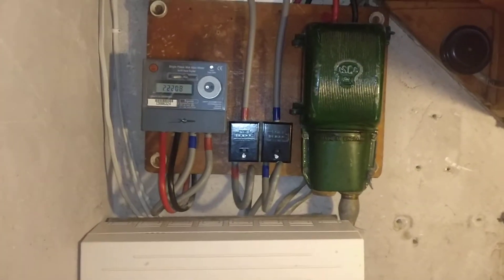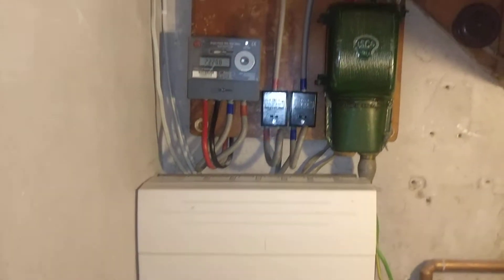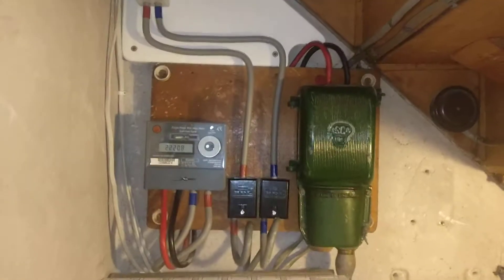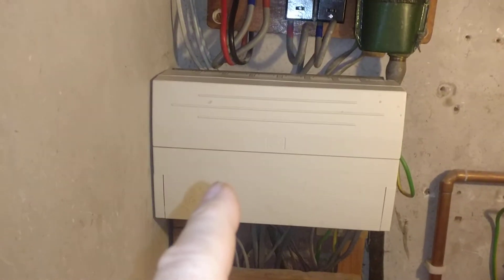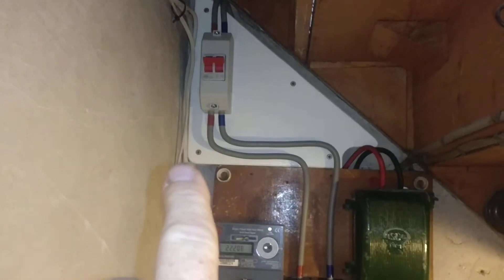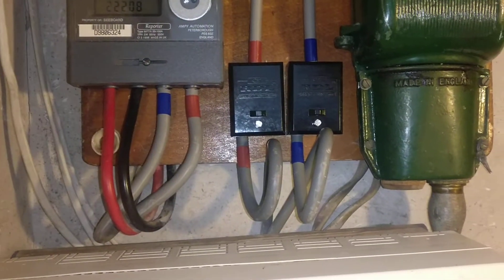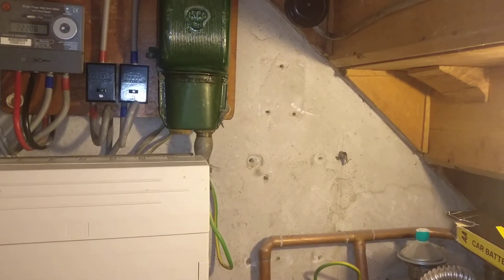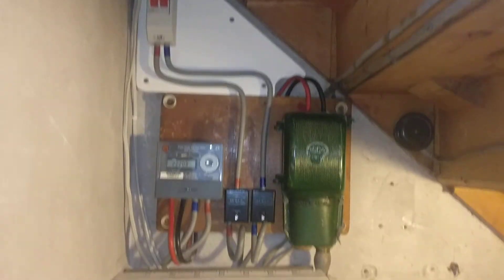Fitting a Second Consumer Unit Part 2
I needed a second consumer unit to be dedicated to power things out side the house in the front and rear gardens.  I wanted to keep outside devices separate so if there are any problems with accidental damage it shouldn't effect power in the house.  Once I have power outside I plan to carry out with my smart home automation project including lighting, camera systems, smart irrigation and water sprinklers...

In this second part I have had a double pole 100amp isolation switch fitted after the main service head and before the meter.  The meter out runs to two Henley blocks, again 100amp rated.  The henly block then supplies the existing consumer unit.  In the next video a second consumer unit will be fitted and supplied from the Henley blocks.  The whole system can now be isolated by the double isolation switch making it easier to work on the system if needed.

Caution: Anything like this should be only done by a qualified professional. Never do anything like this yourself without the proper qualifications.